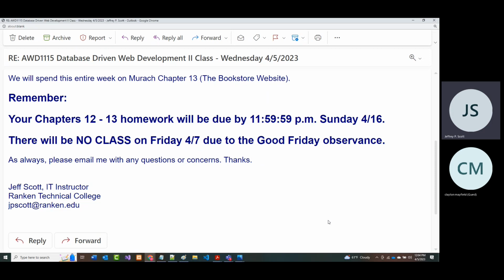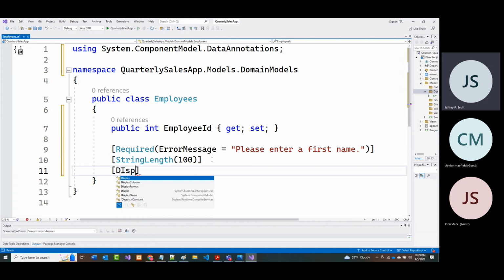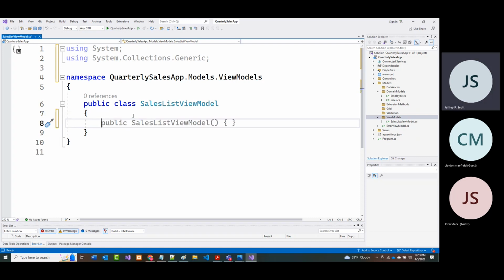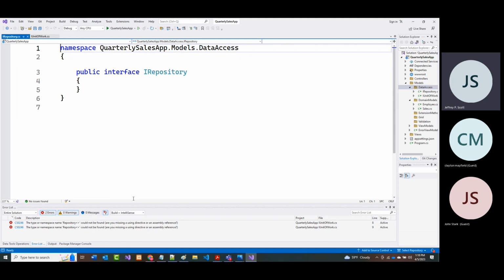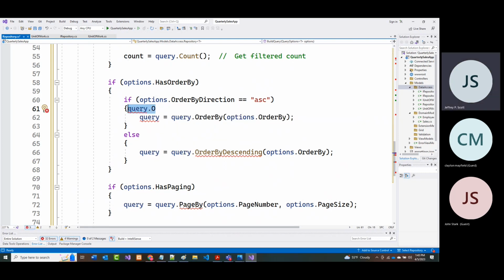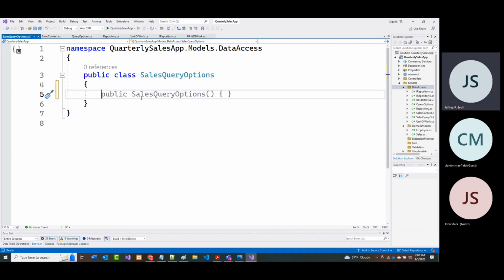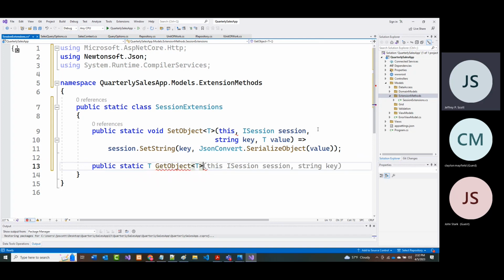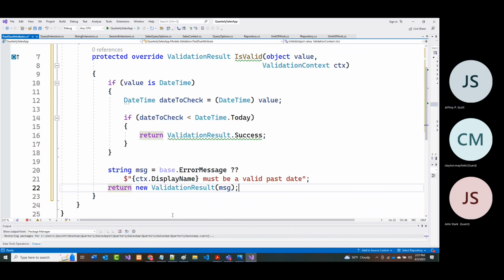AWD1115 - Day59 - 04-05-2023 - Chapter 13 Updated Quarterly Sales App From Scratch - Part 1